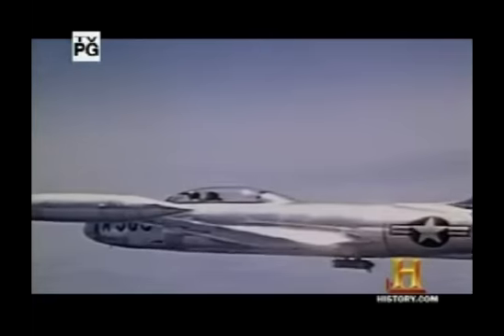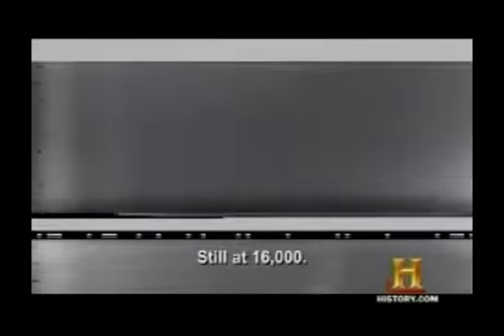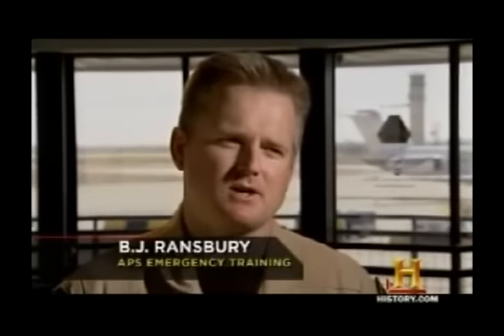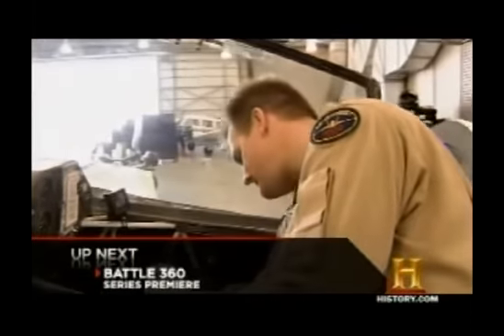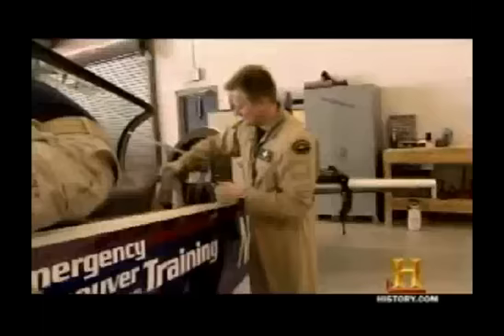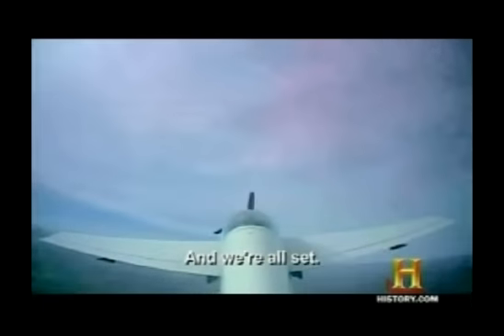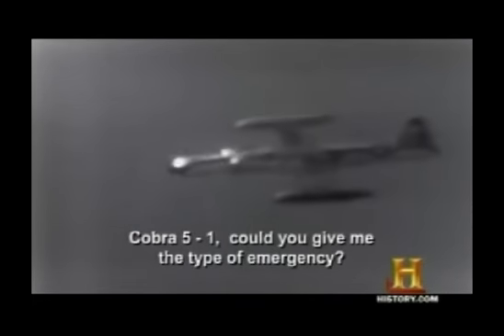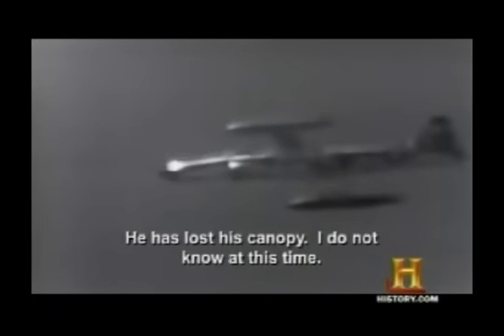Jet Spins out of control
plane gets into severe spin, ejects to correct movement, barely lives.